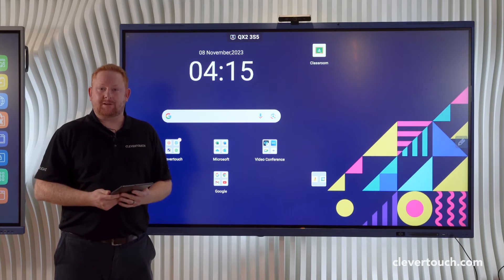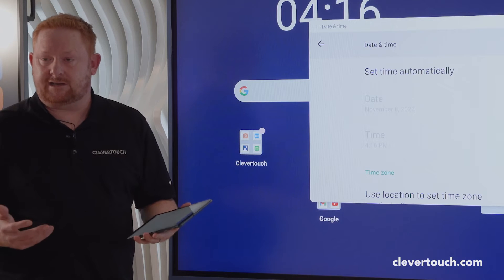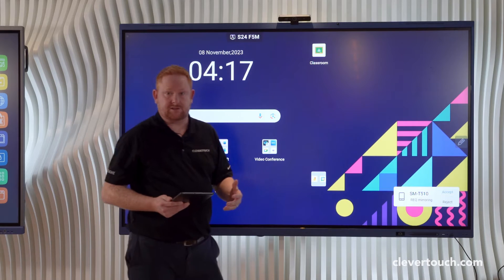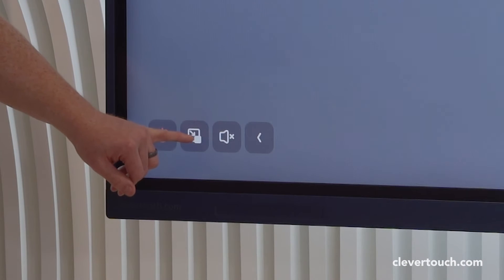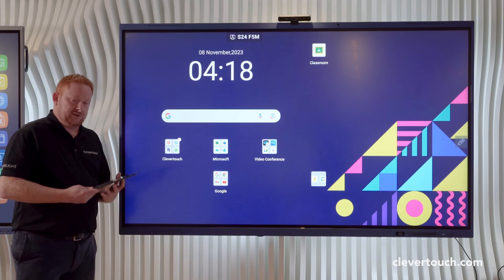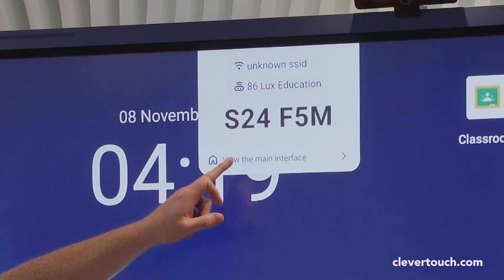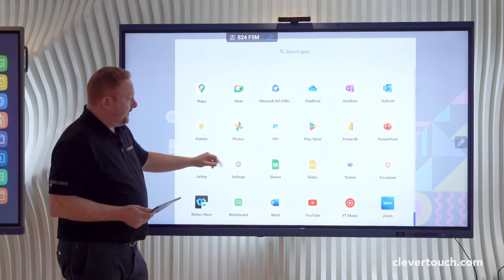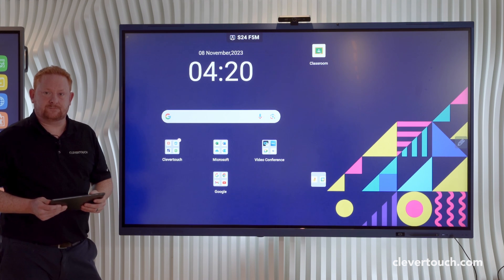IMPACT Lux Tutorial | Screensharing with Clevershare and Picture in Picture | Clevertouch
Watch how to share content from your phone, tablet or laptop with the Clevershare app to your IMPACT Lux interactive display. You can also use Clevershare to turn your personal device into a remote.